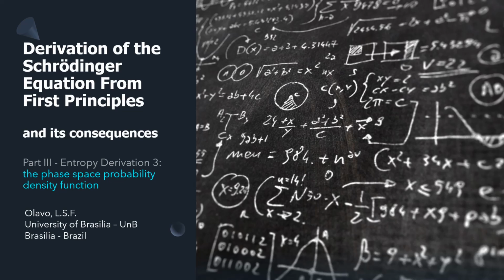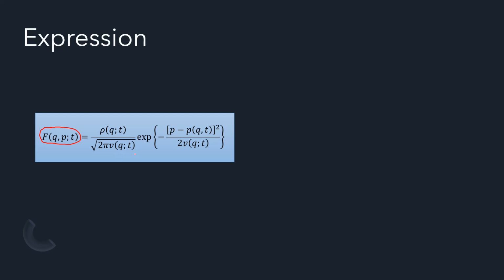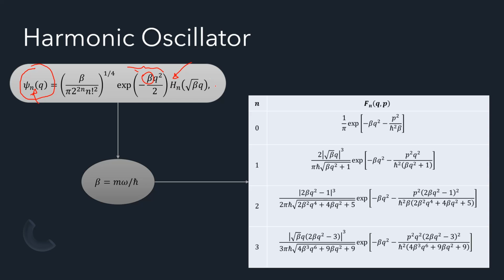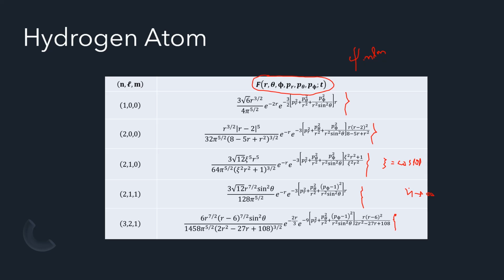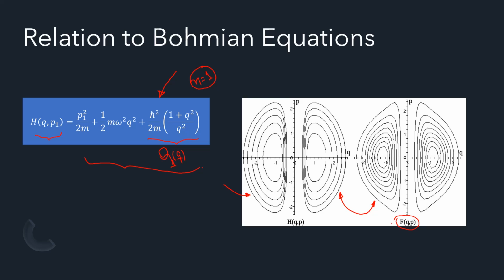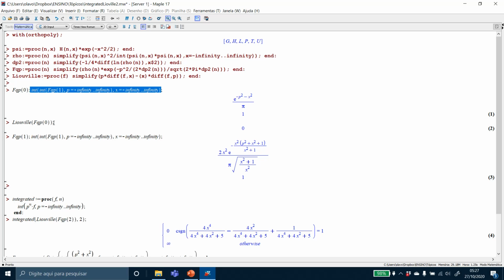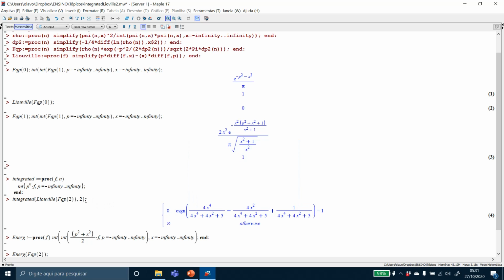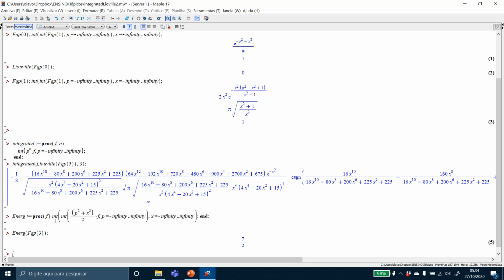Foundations of QM - part III: Entropy Derivation 3 - the phase space probability density function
In this video, we show that the relation between the Entropy derivation and the Characteristic function derivation of the Schrödinger equation gives us the means to find, explicitly, the joint phase space probability density function. We also make (at this point) a brief connection between the contour lines of the phase space probability density function and Bohmian trajectories upon phase space. We show the phase space probability density function for a number of states of the Harmonic Oscillator and show how we can calculate, using it, average values of the energy and other observables. Some of these results can be found in the paper (10.1016/S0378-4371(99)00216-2). They can be found in the book